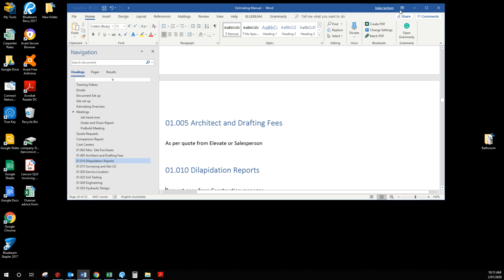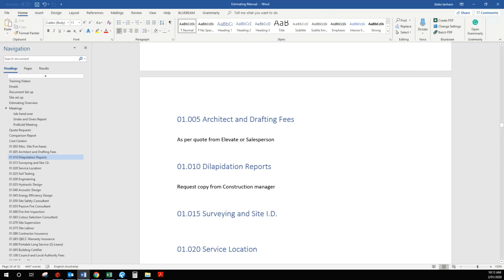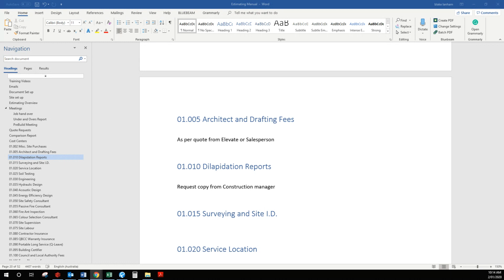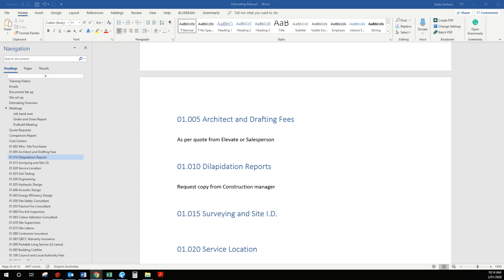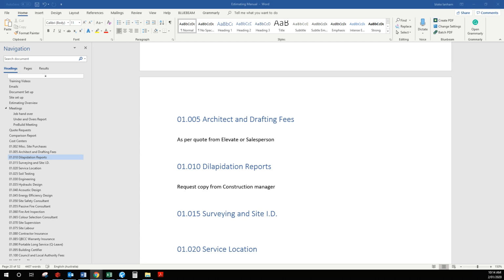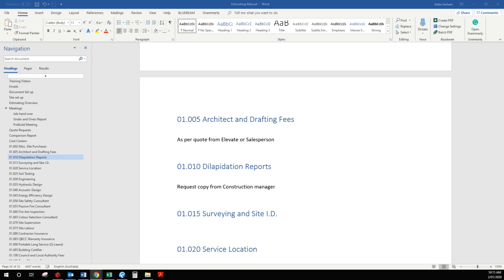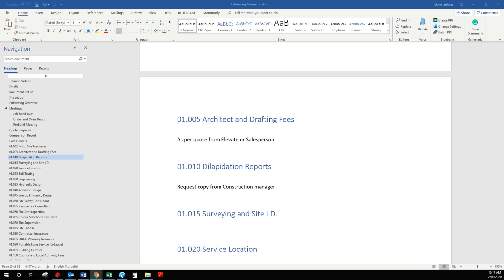01.010 Dilapidation Reports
This video covers what is a Dilapidation Report and how to manage this cost center